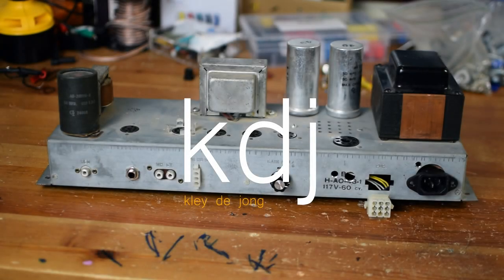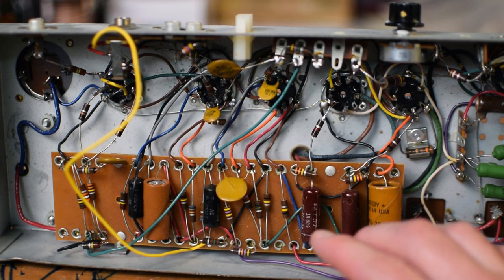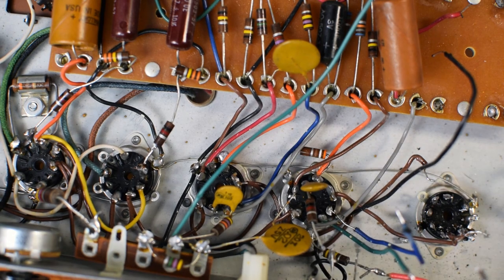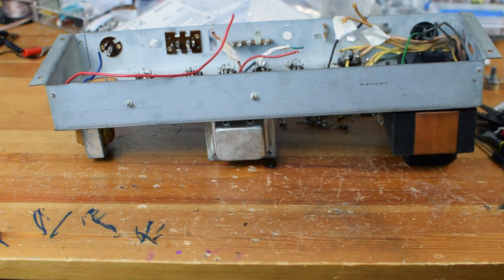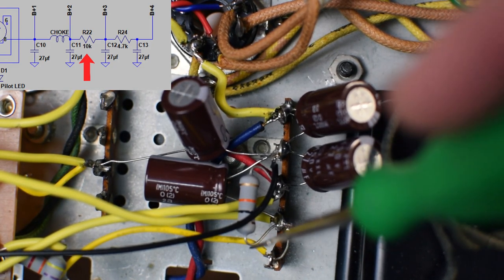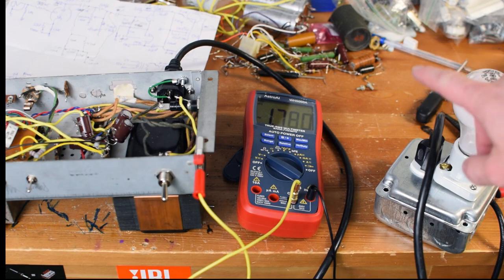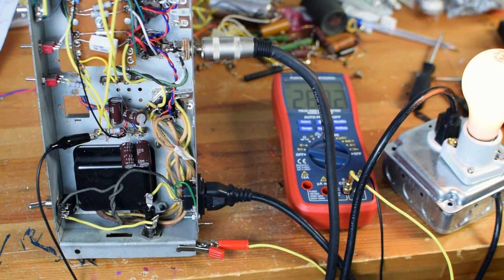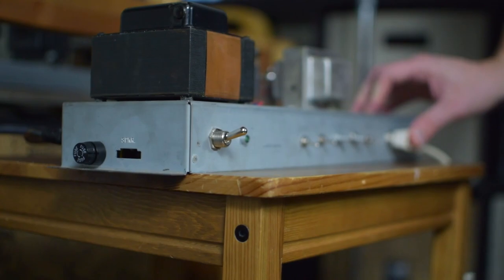Hammond AO-43 Conversion to Guitar Amp Rebuild - Dr. Z Inspired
I took an old broken Hammond AO-43 tube organ amplifier and have retrofitted it as an electric guitar amp inspired by a Dr. Z Carmen Ghia style circuit.  This video walks through the whole build process and includes a tone demo at the end.